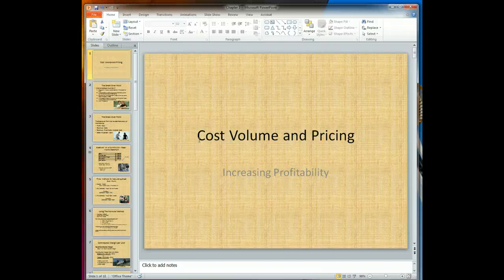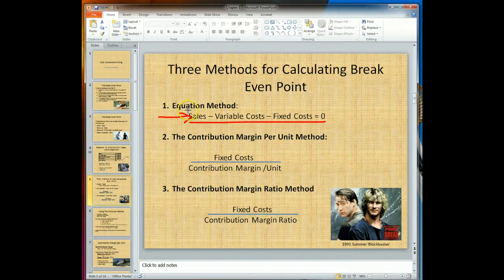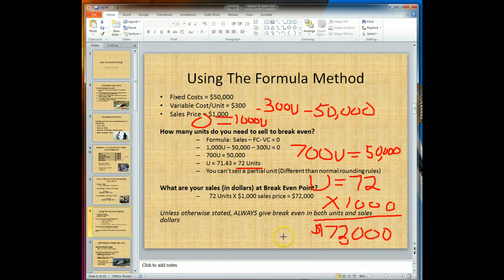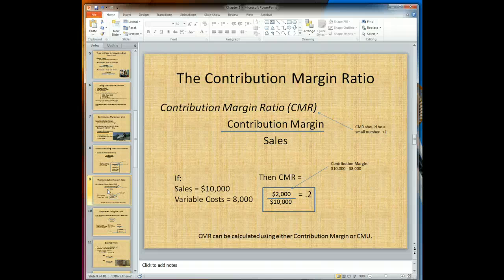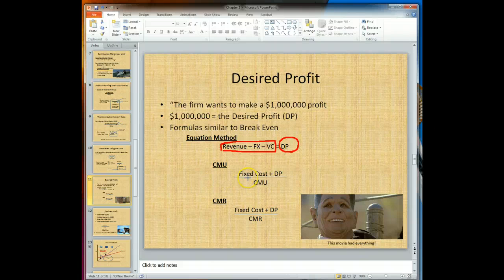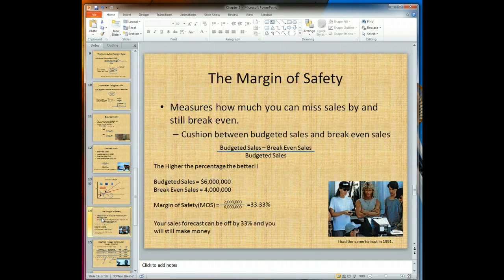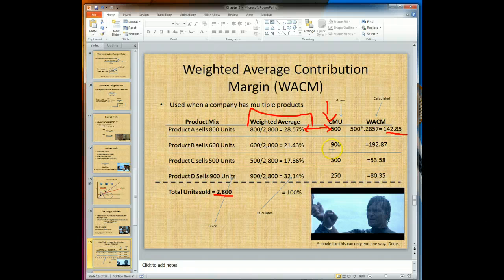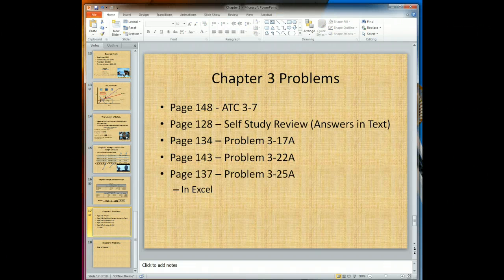Chapter 3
Screencast for Chapter 3